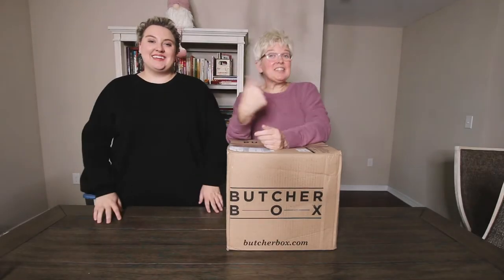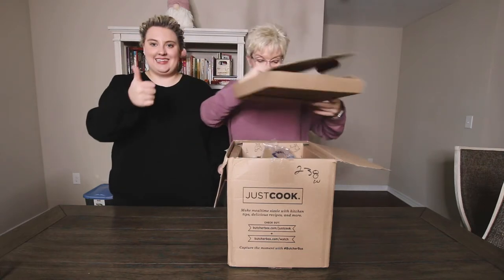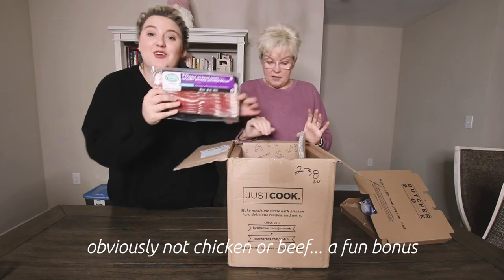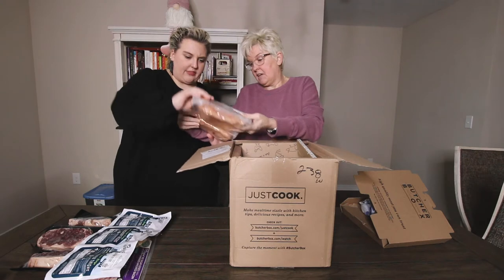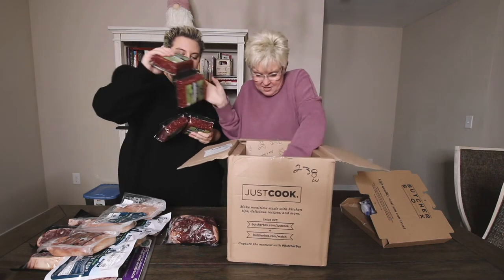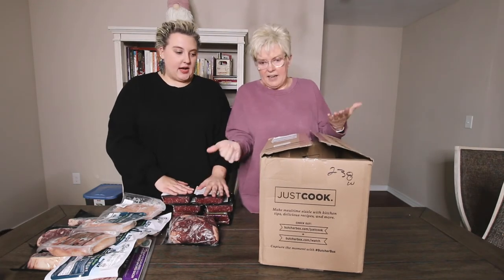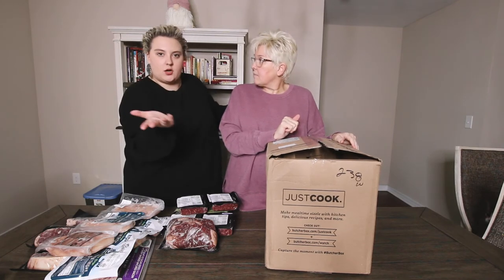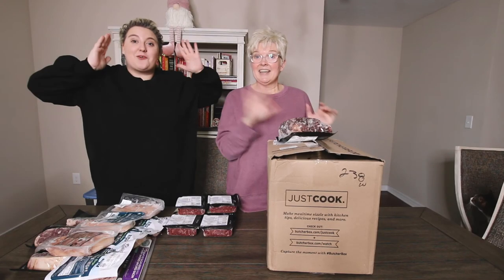ButcherBox Chicken and Beef Unboxing || ButcherBox Experience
Katie Scott

We're super excited to be ButcherBoxPartners and share our ButcherBox Chicken and Beef Unboxing. We'll be creating a video for each cut of meat we received in the box, and we'll be reviewing each part of the box.

If you want to signup for your own ButcherBox subscription, just visit this -- right now ButcherBox is offering our subscribers a few FREEBIES! If you sign up with that link you'll get 1lb of raw cold-cracked lobster claw and knuckle meat, 2 New York Strip steaks, and 1 pack of bacon. That's all in addition to the box you choose.

•• OUR FAVES ••
» Our Ring Light